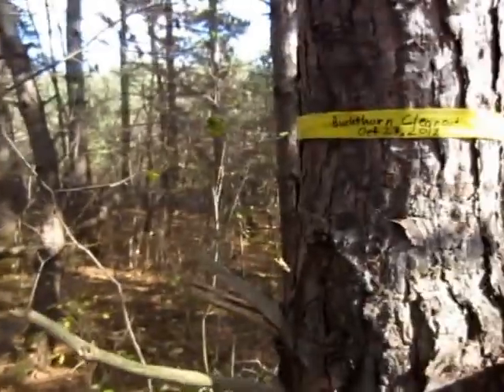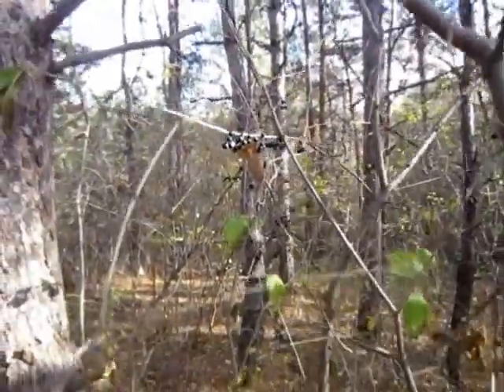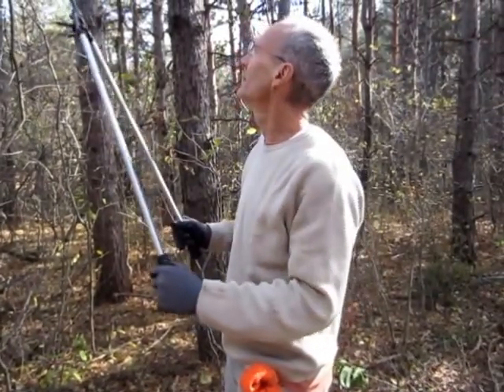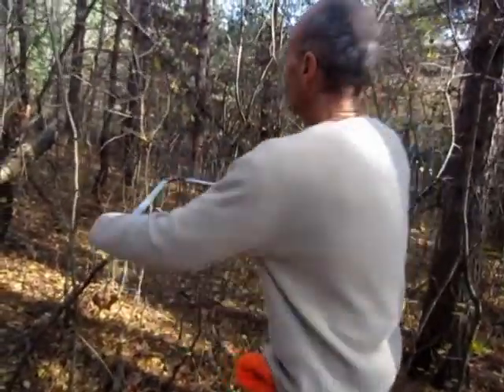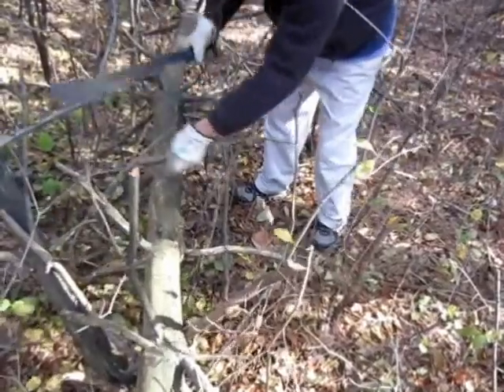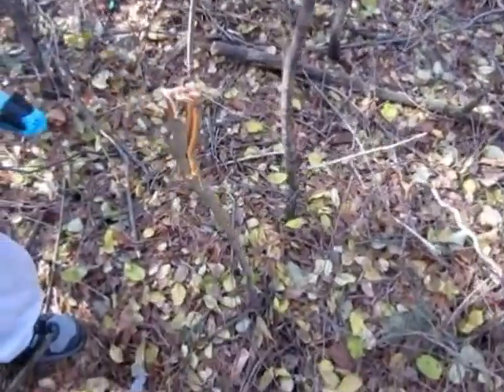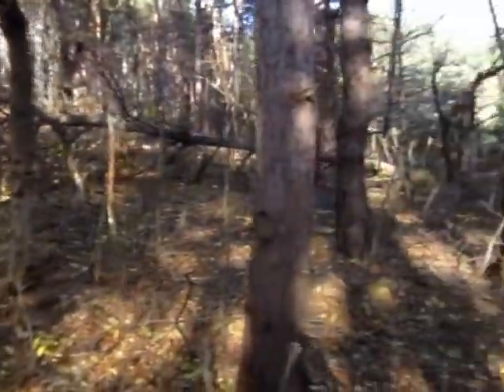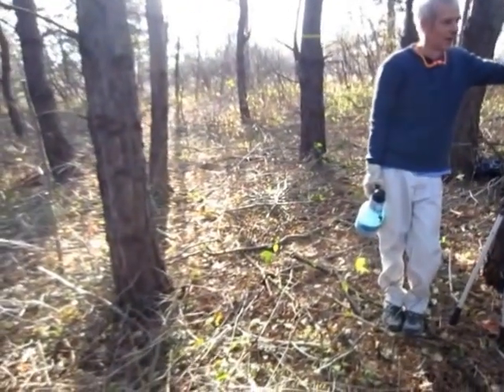Buckthorn Removal - Clearing Out a Patch of Woody Invasive Trees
This video describes a method of clearing a large patch of a woody invasive plant, buckthorn (Rhamnus cathartica), and then treating it with herbicide.  The method uses simple tools, the cleared brush doesn't have to be burned, and the herbicide treatment is highly selective so there is virtually no off-target harm.  When completed, it is easy to walk through the patch because all the stems are cut up on the ground.

The herbicide used in the video is glyphosate.  The solution contains about 20% active ingredient so it is concentrated but slightly lower than the label rate for this kind of application - cut stump.  This rate has proved successful for buckthorn but some species may require a higher level of active ingredient.  The foam dispenser being used was developed by Green Shoots, LLC